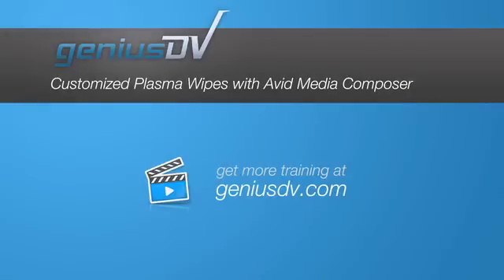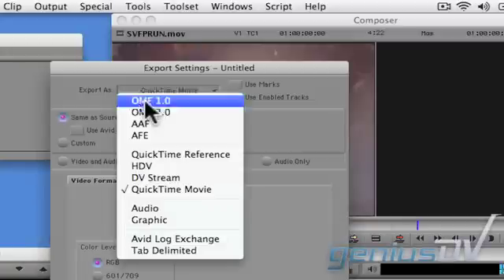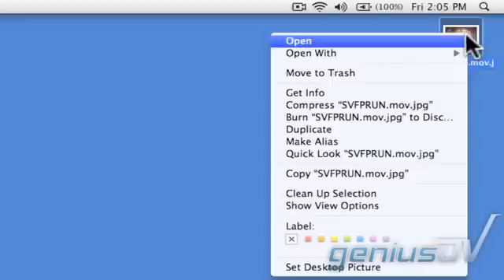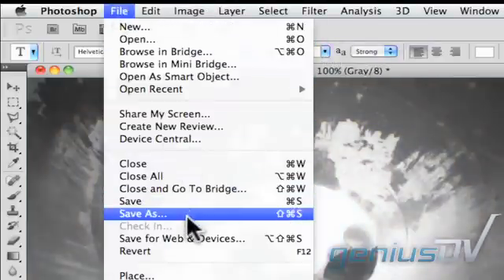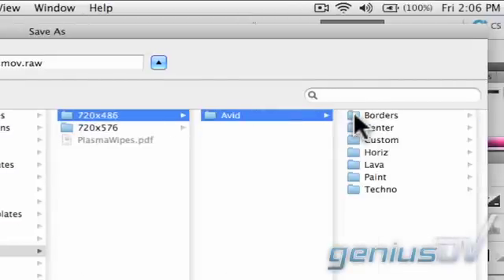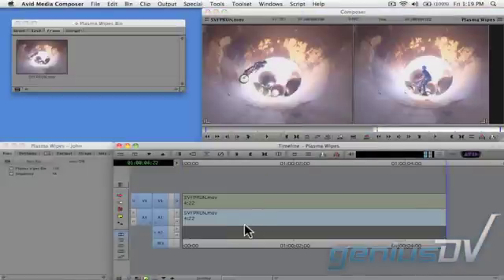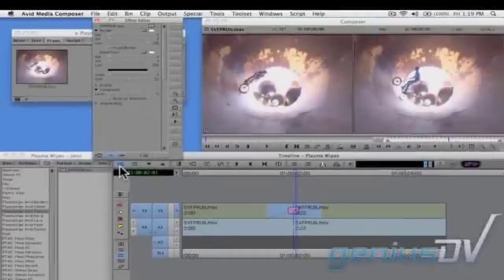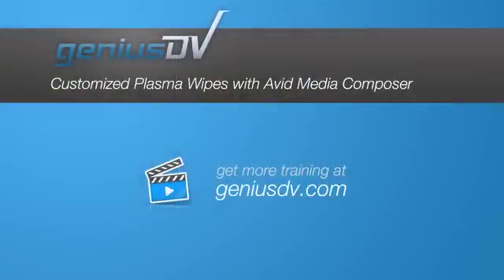Plasma wipe effect with Avid Media Composer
Learn how to create your own plasma wipe effects using Avid Media Composer.

You can also view an entire text based tutorial of this same concept by visiting: